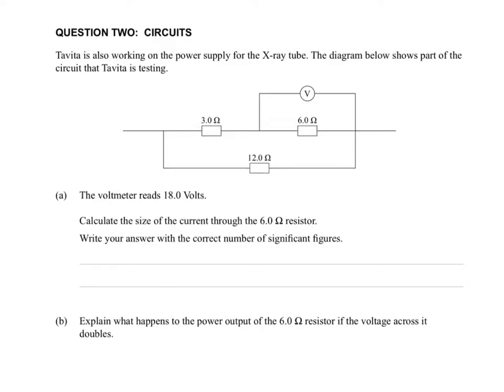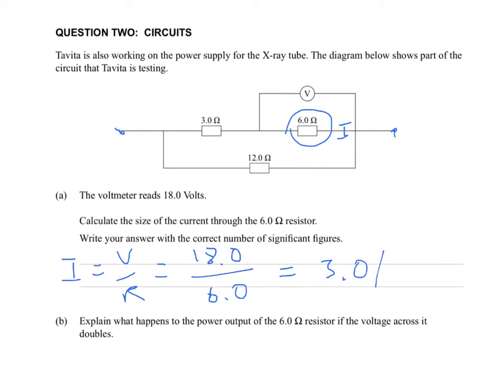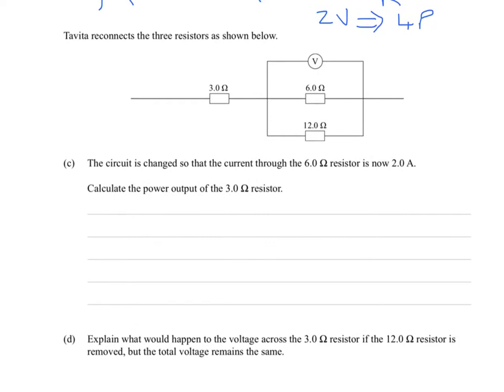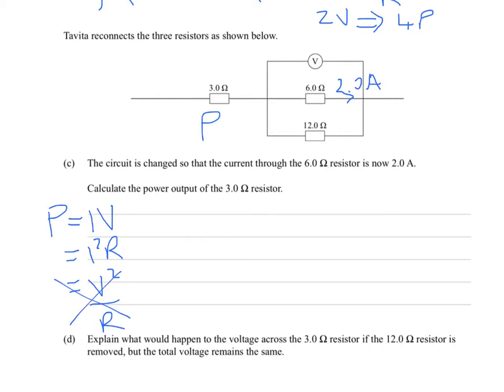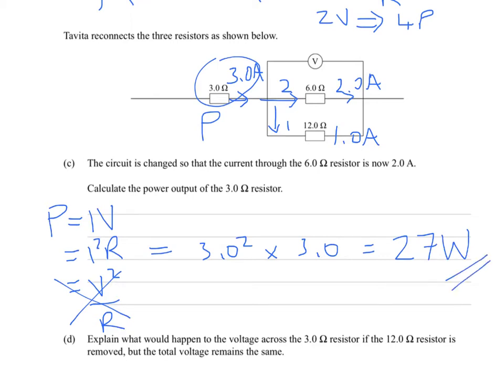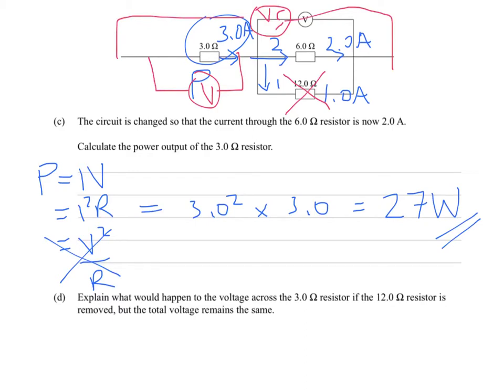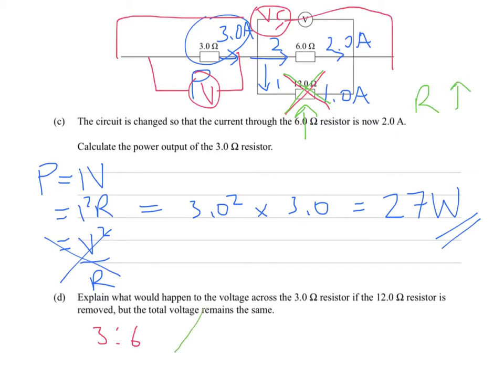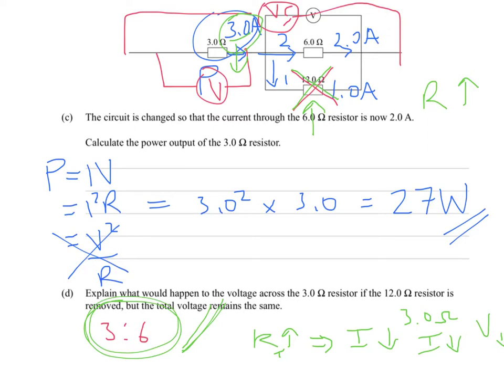2013 Electricity Level 2 Q2